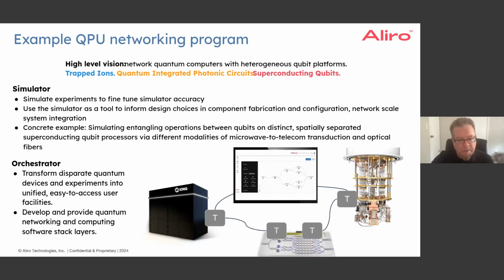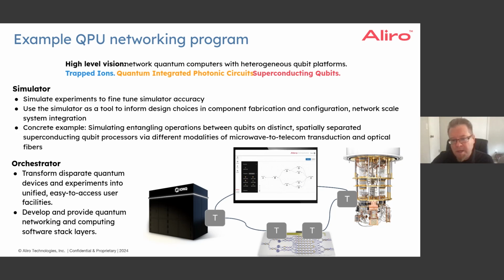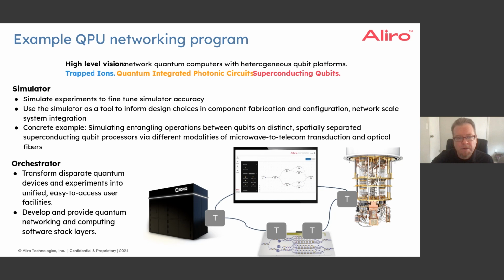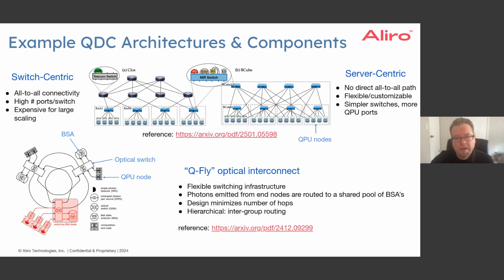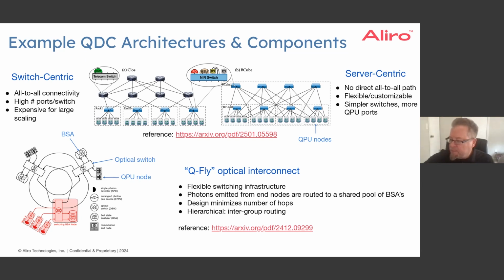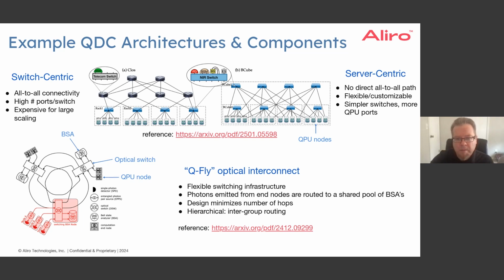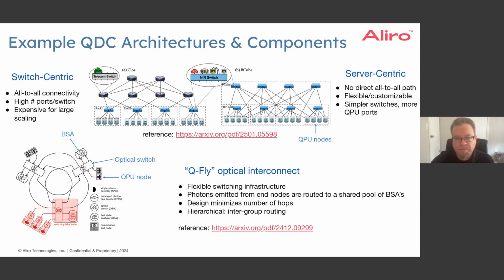A QPU Networking Program for Data Centers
Modern data centers are on the brink of transformation with quantum networking. Using various topologies, quantum data centers integrate QPUs with GPUs and CPUs.

Timestamps:
0:03 A sample Quantum Data Center setup
1:20 Switch-centric architectures
2:07 Server-centric architectures
2:37 Optical interconnects & photon routing